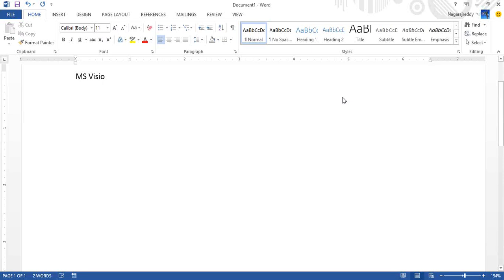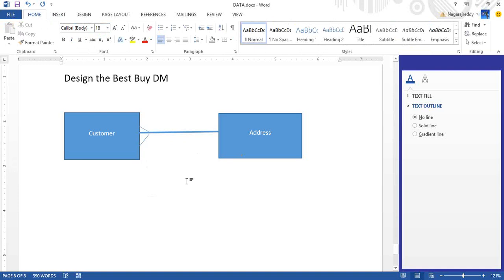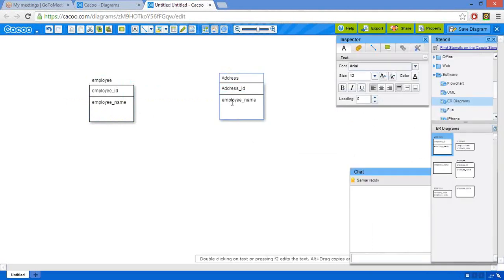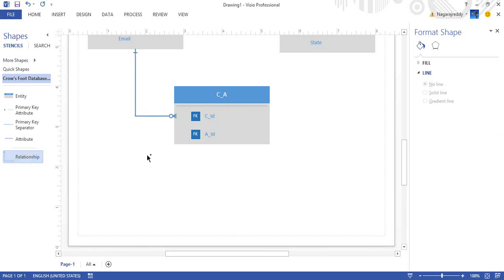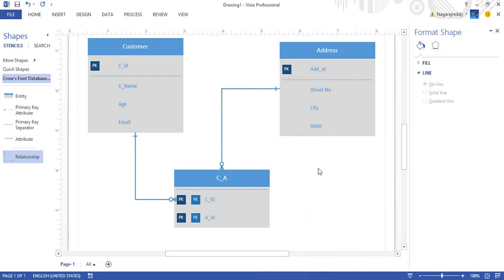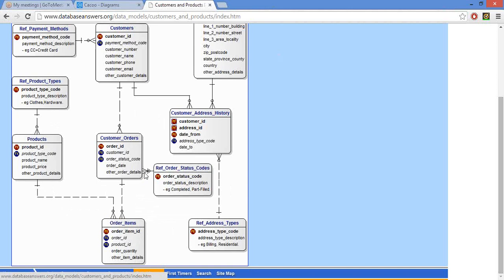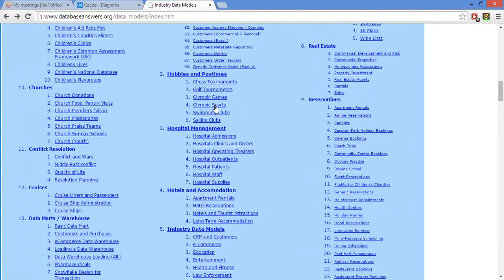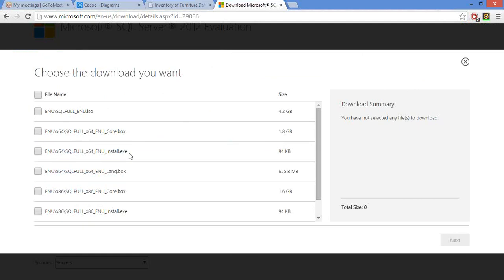2015-01-07 20.26 New Meeting.wmv